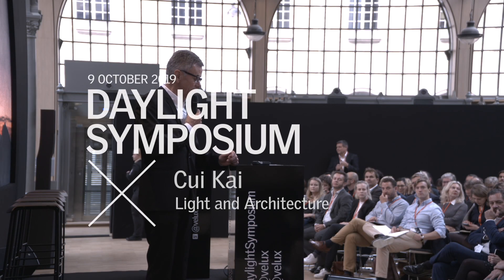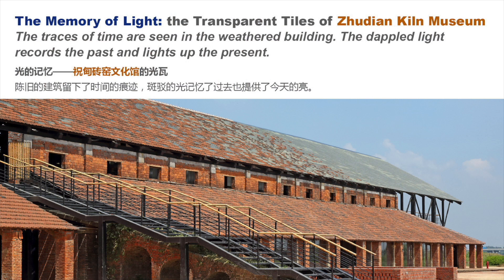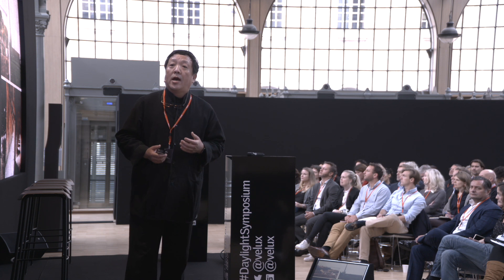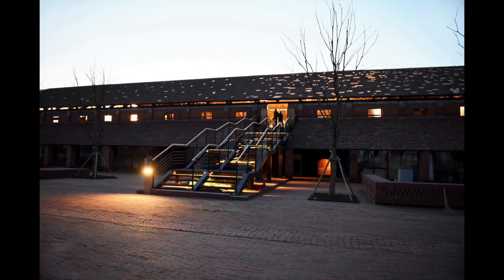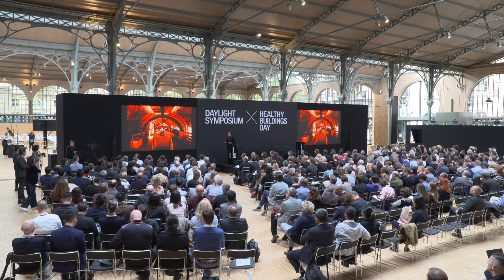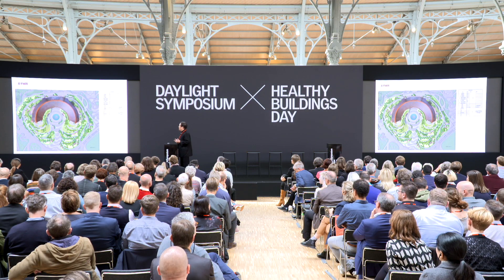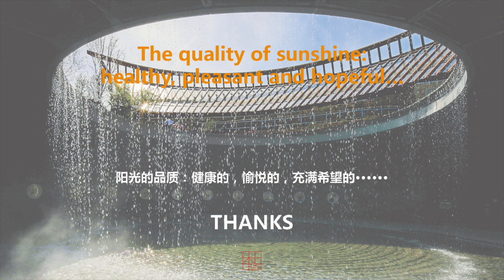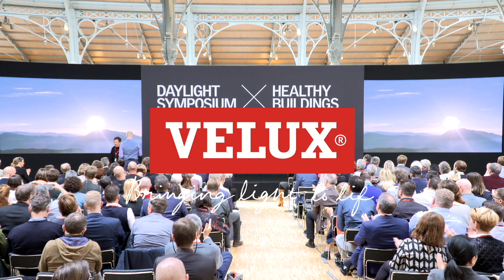"Light and architecture" by Cui Kai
Presentation from the 8th VELUX Daylight Symposium that took place in Paris on 9 October 2019.

ABSTRACT

Light and architecture —Cui Kai
In the large-scale urban development of underground space, the use of natural light is not only related to visual perception, but also has the significance of energy saving and public safety. But the current technical specifications put forward the opposite regulations for the same purpose, which limits the scale and quality of underground space utilization. In the design of the underground transportation hub of Beijing Vice-Center, efforts are being made to build a sunny underground city, which is a noteworthy section of China's green construction and development.

Cui Kai was born in Beijing in 1957, and graduated from Department of Architecture, Tianjin University in 1984 with a master degree. Now he is Honorary President, Chief Architect of China Architecture Design & Research Group, Academician of Chinese Academy of Engineering, National Design Master, and Founder of Land-based Rationalism D.R.C. As a promoter of architectural academic research, Cui Kai also acts as the Vice President of Architectural Society of China, Professor of Tianjin University, Practical Professor of Tsinghua University, Professor of University of Chinese Academy of Sciences and editorial board member of several architectural magazines. He is also a bearer of numerous prizes, such as National Best Science and Technology Worker (1997), Expert who enjoys special subsidy from the State Council (1998), Excellent Mid-young aged Expert of the Ministry of Personnel (1999), Candidate of “National Hundred, Thousand & Ten Thousand Reserves Project” (1999), French Culture & Art Cavalier Medal(2003), Liang Sicheng Award (2007), and Academician of International Architecture Academy of Bulgaria (2015).